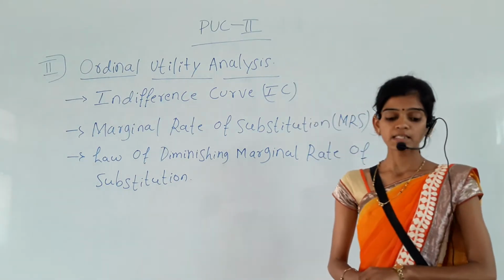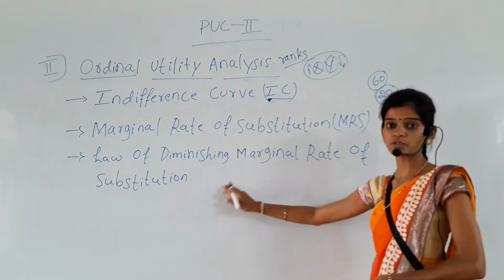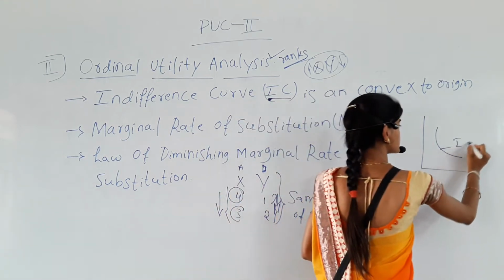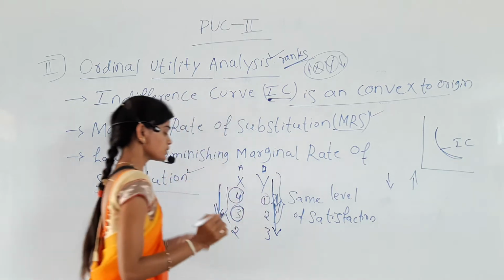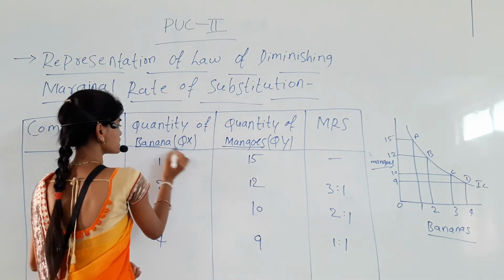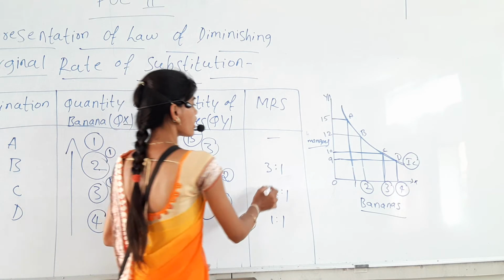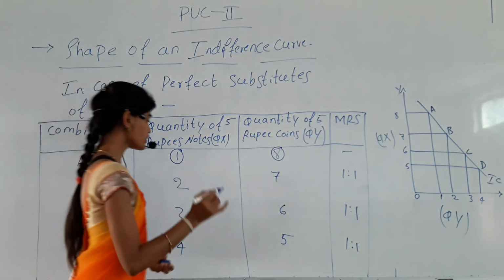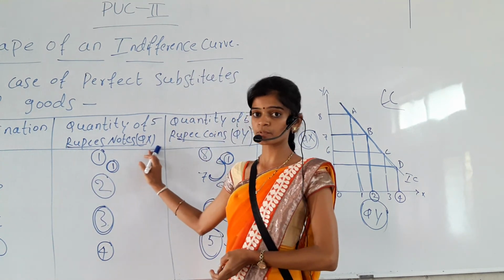Sanmarg pu college/2nd puc economics lesson 2 part3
2nd puc  economics lesson 2 part3